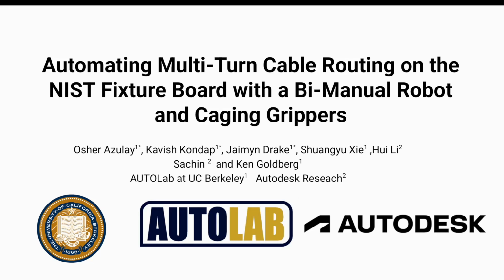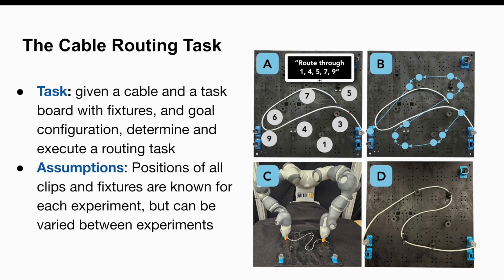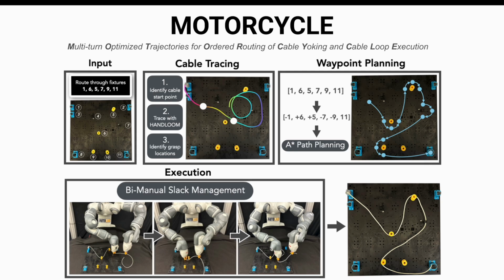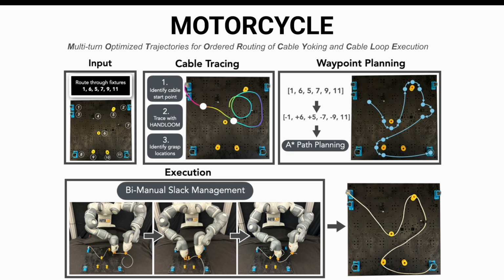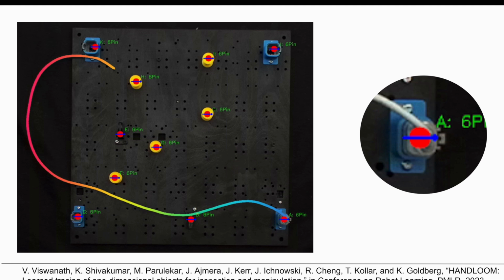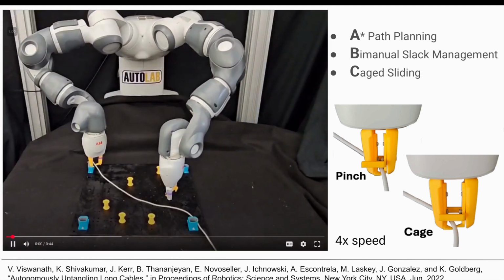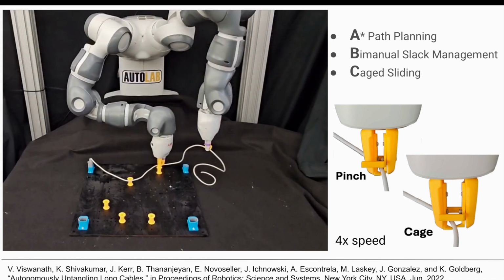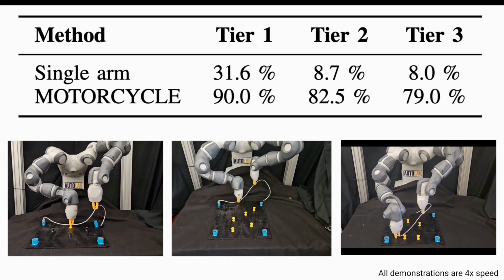RMDO 2025: Adaptive Cable Manipulation Around Constrained Fixtures with Bi-Manual Slack Control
Abstract:
Automated cable routing requires deformable object manipulation in constrained and cluttered environments. However, achieving reliable routing is challenging due to fixture constraints, cable flexibility, and the need for slack management. In this work, we introduce a bi-manual cable routing framework that integrates a learned cable tracer with sliding-based motion planning to achieve desired cable trajectories while ensuring precise slack control. Unlike previous methods that use single-arm manipulation, our approach uses open-loop coordinated bi-manual sliding motions to dynamically adjust the cable configuration to avoid tangling and misrouting. Physical experiments with a modified NIST task board demonstrate an 84% average success rate across multiple tiers, significantly outperforming a single-arm approach and underscoring robustness across varied fixture configurations.